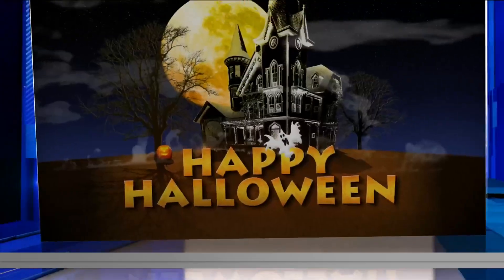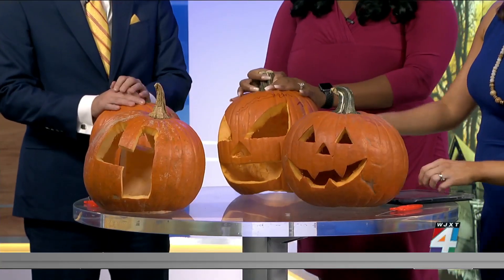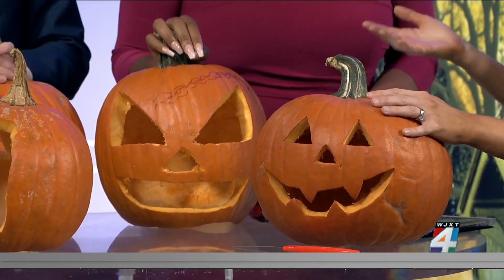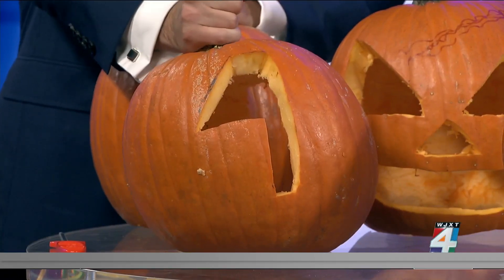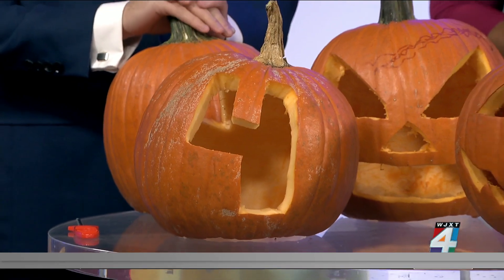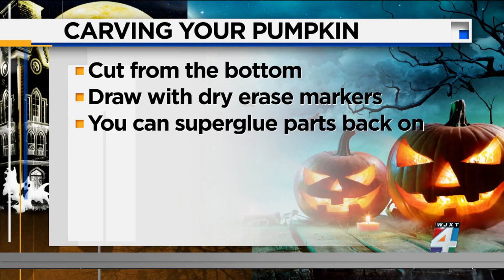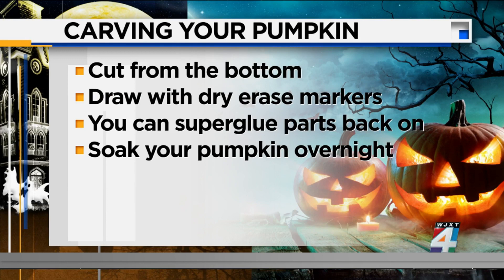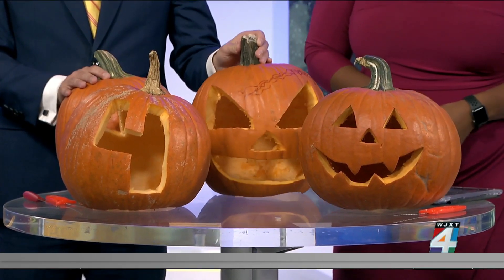Pumpkin carving with News4Jax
Halloween is right around the corner and to help you get into the season we're sharing our best pumpkin carving.